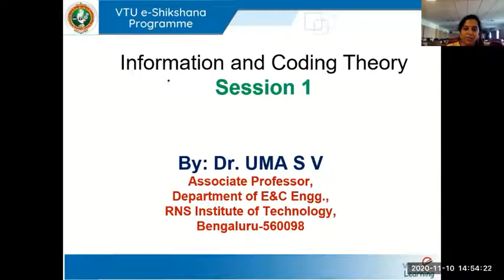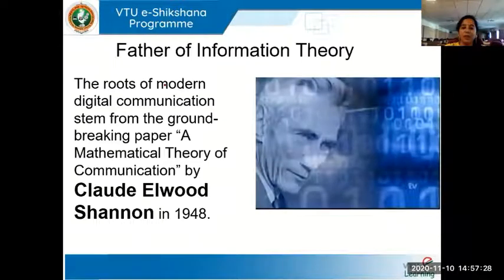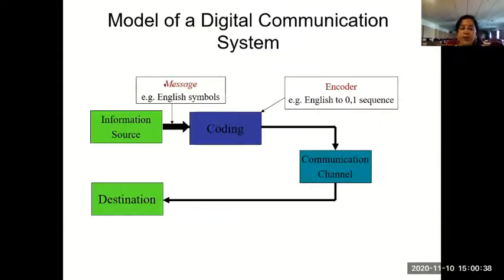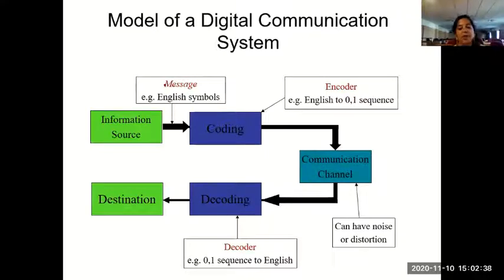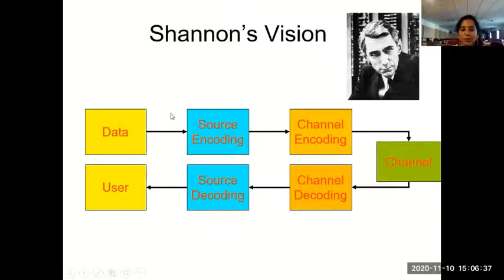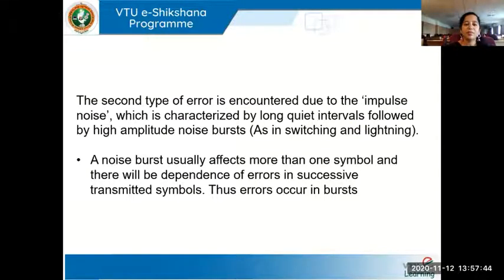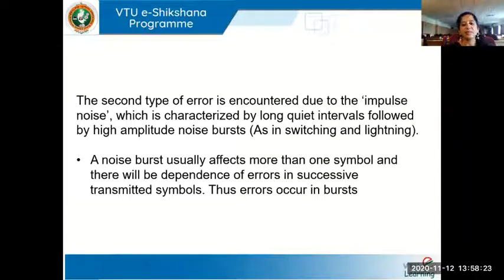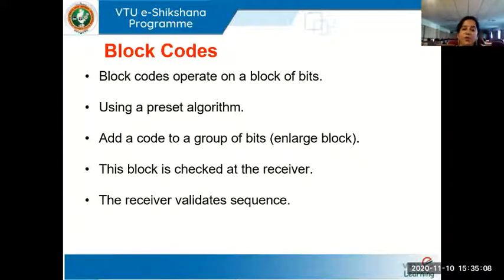Module 04 - Session - 01 - Introduction